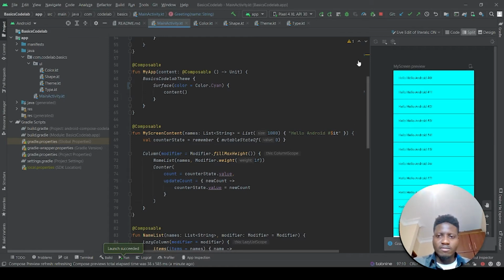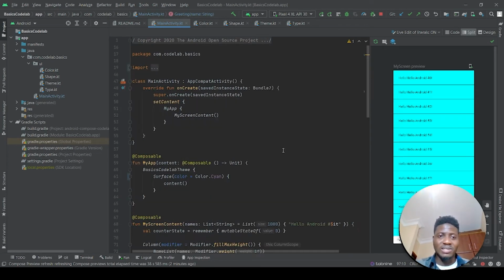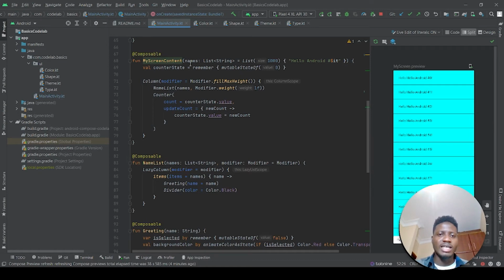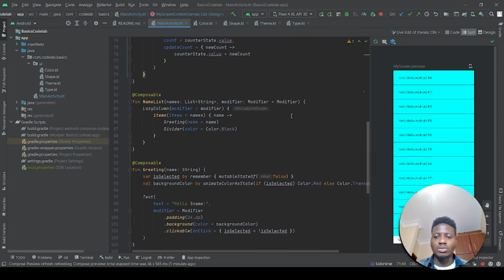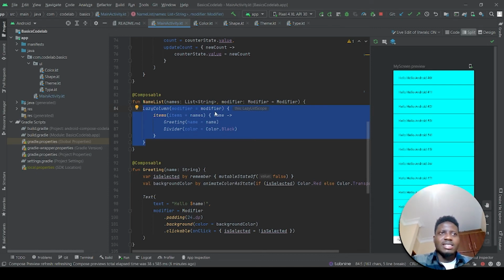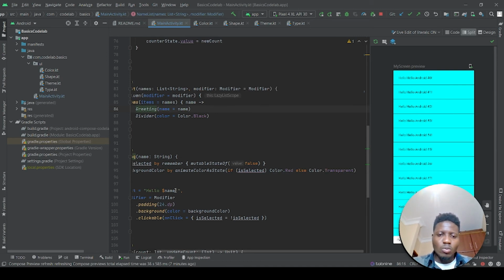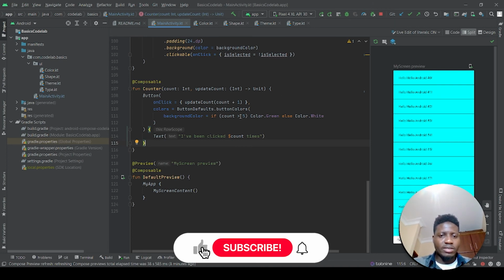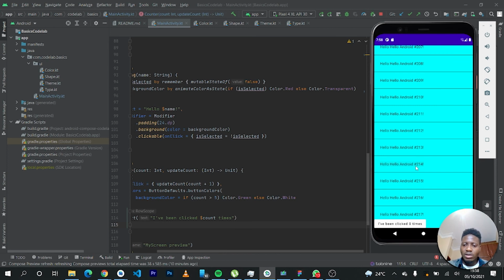Don't Use the Recyclerview